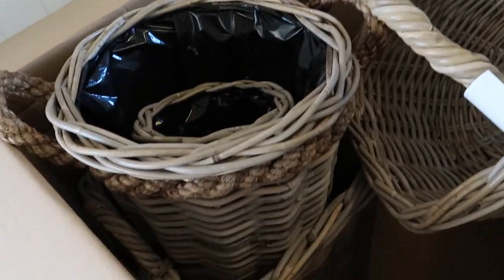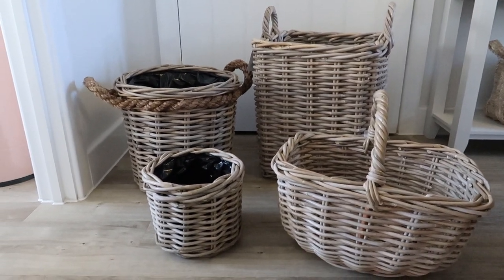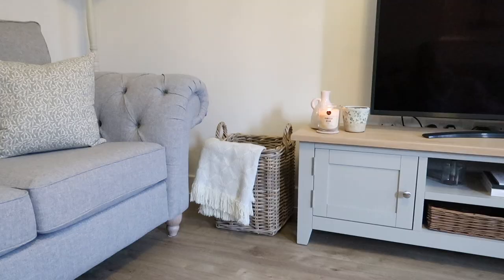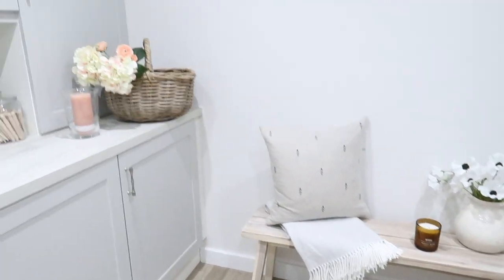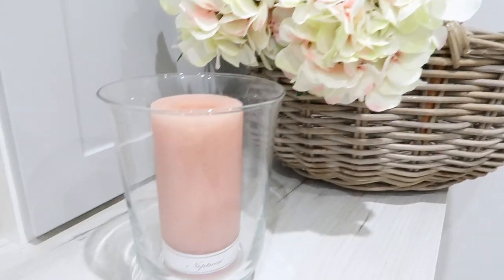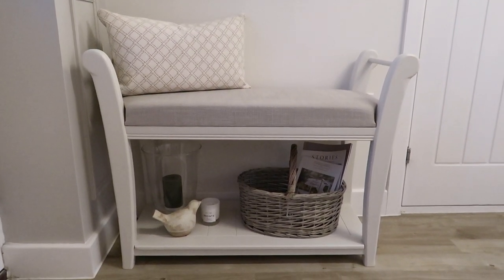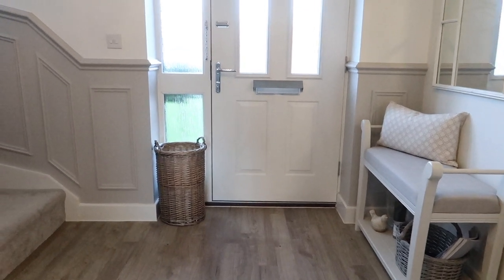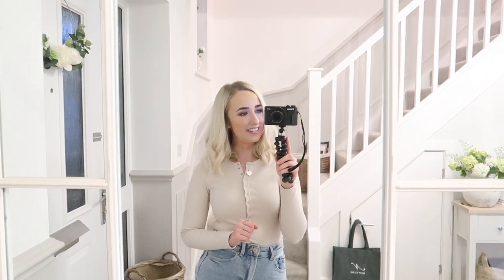HOW TO STYLE WICKER BASKETS ~ Modern Country Style ~ The Basket Company ~ Kitchen Living room decor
HOW MANY WICKER BASKETS IS TOO MANY?! I love them as a styling piece and think they are perfect to create a modern country farmhouse vibe. I hope you enjoyed how I styled them in my living room, kitchen, bedroom, hallway, utility / laundry room and stairs! I feel so ready for Spring 2022 with the fresh plants in the wicker planters!

They're the sweetest and their baskets are just gorgeous! :)

♥ LINKS* ♥ (please note some items listed below have been gifted by companies however I would not show and share anything that I did not love myself).

 (in order of styling clips!)

TV stand baskets

Wicker round planter (similar)

Wicker umbrella basket (similar)

♥ OTHER INFO ♥

Tags!